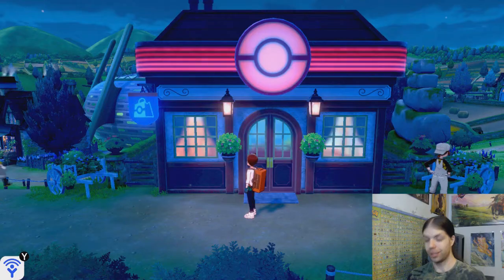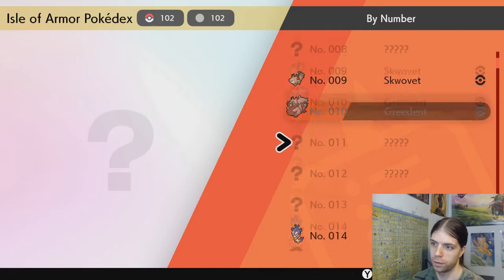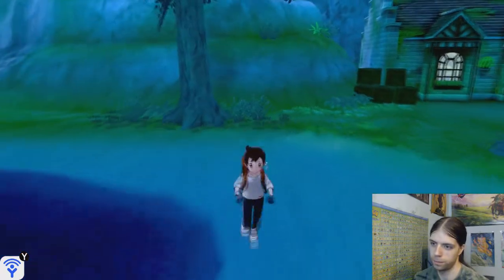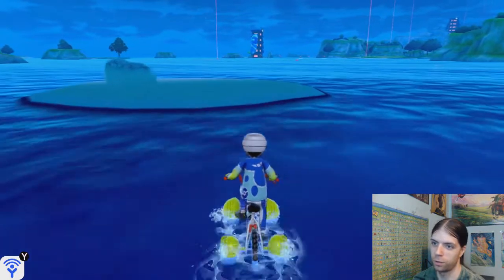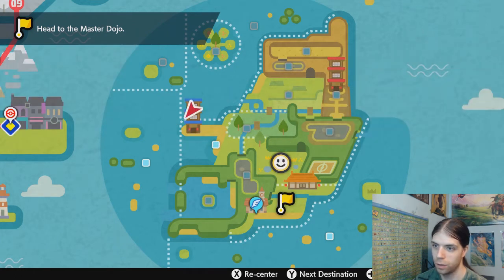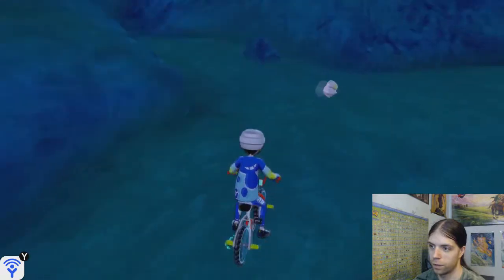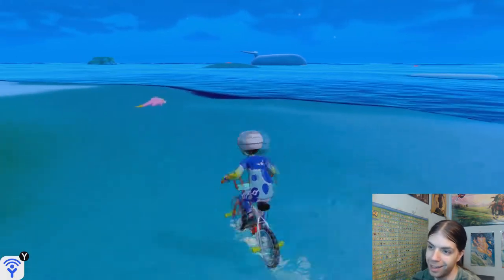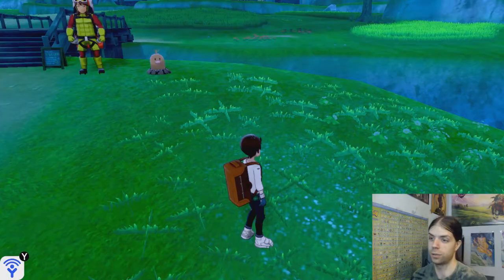Perfect Timing! - Pokemon Sword - Isle Of Armor #1 - Elogee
I'm back with my playthrough of Pokemon Sword! Today I begin my journey for the first batch of DLC for the game; the Isle Of Armor! I'm excited to finally discover all these new moves, as well as the new Pokemon available here. There's a lot to do on this little island. Hope you enjoy this experience with me :]